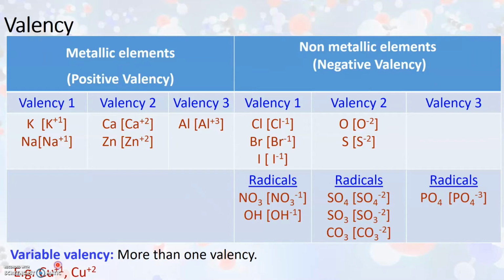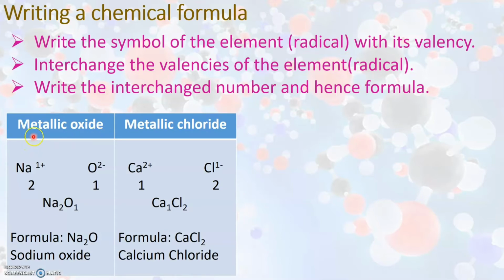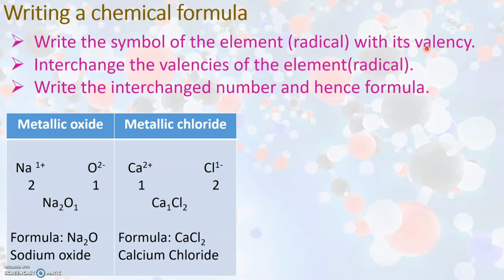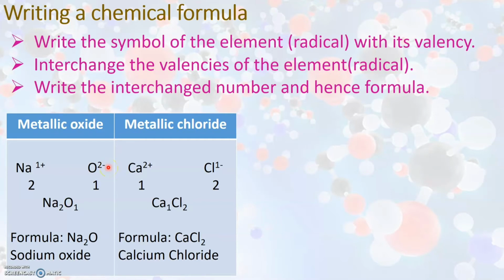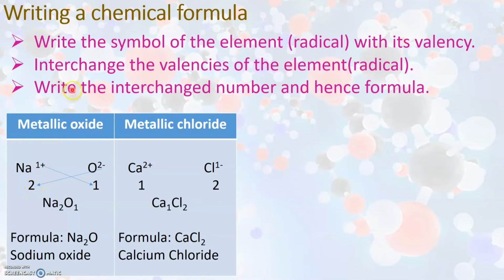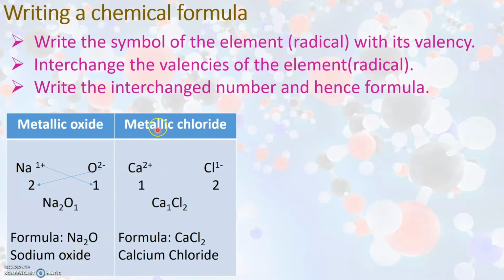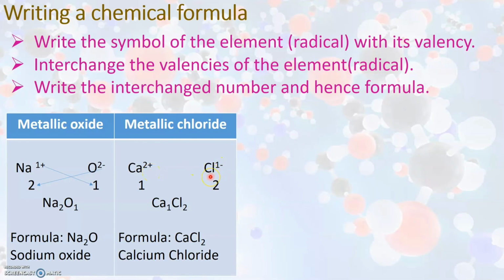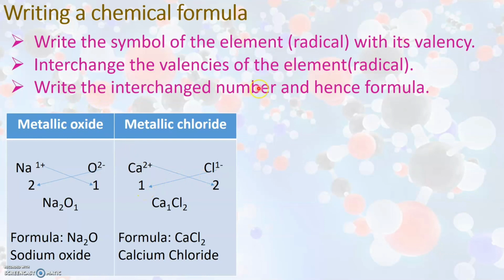CHAPTER 3 PART 7 - ELEMENTS, COMPOUNDS AND MIXTURES, CHEMICAL FORMULA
ICSE CHEMISTRY FOR CLASS 7, ELEMENTS, COMPOUNDS AND MIXTURES, CHEMICAL FORMULA